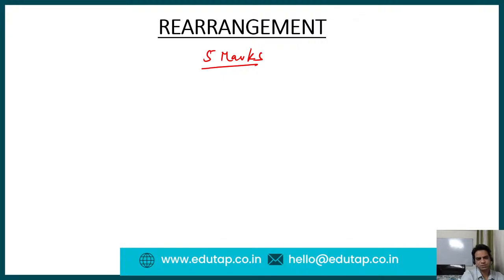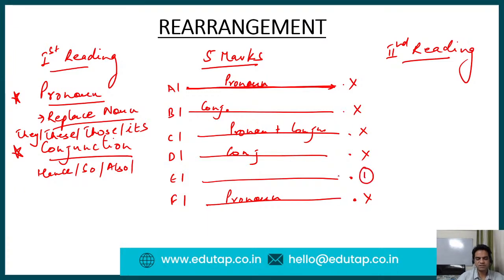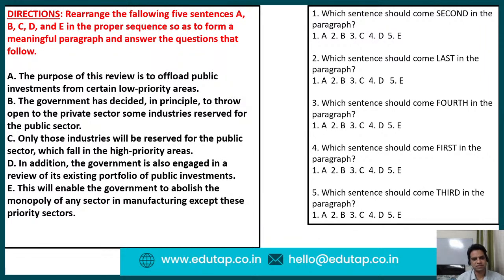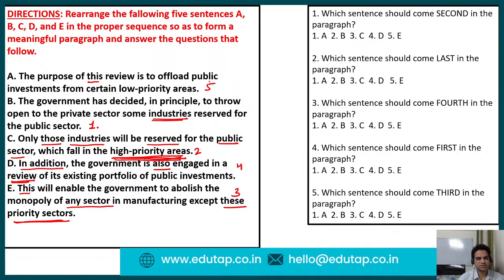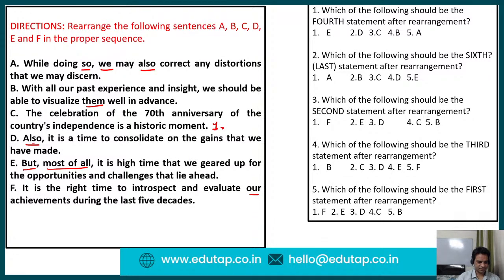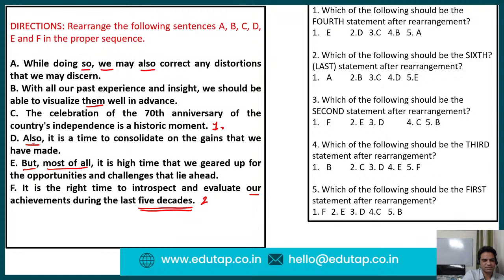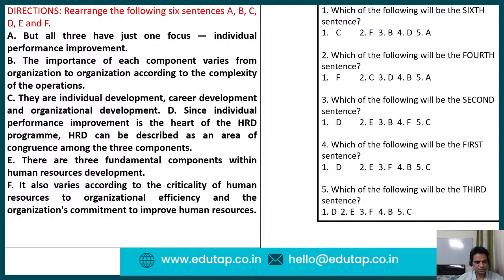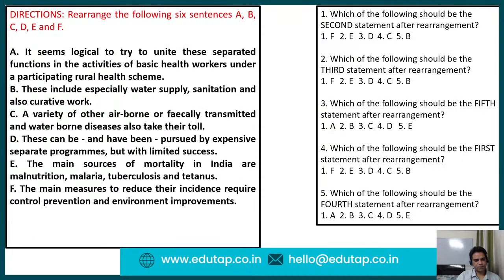NABARD Grade A 2021 | English | Rearrangement | Phase 1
Following are the different courses offered by EduTap:

FREE 15 DAYS Starter Package Course of NABARD Grade A 2021

RBI Grade B 2021 LIVE CLASSES BATCH - Descriptive English

FCI 2021 Course for Assistant General Manager (General Administration) + General Aptitude For All Posts :

RBI Gr B 2021 courses

FREE 15 DAYS Starter Package Course of RBI Grade B 2021

QRE 2021
Quantitative Aptitude for all Banking Exams